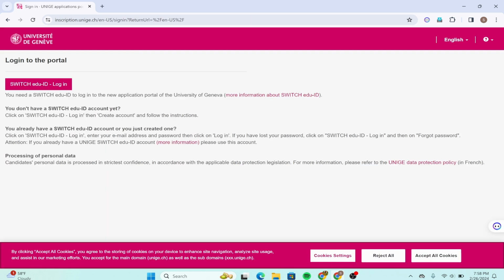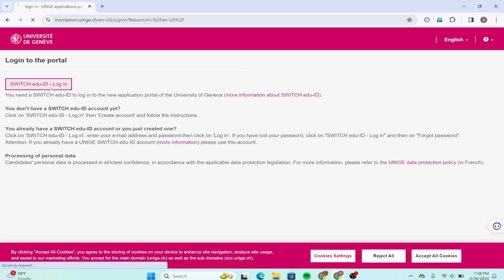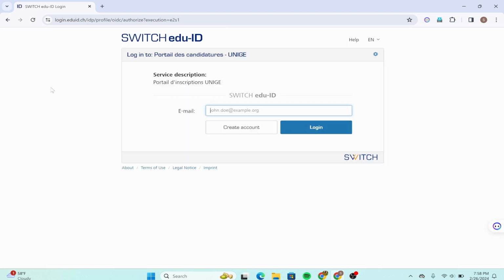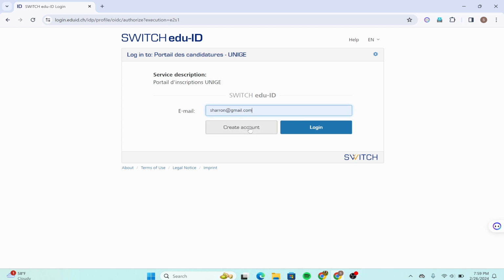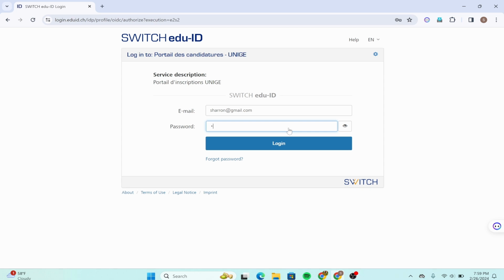How to Login to University of Geneva?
Learn How to Login to University of Geneva with quick and easy steps.

In this tutorial of App Hacks 101 we will be learning to Login to University of Geneva in step-by-step process. So, make sure to stay with us till the end of the video.